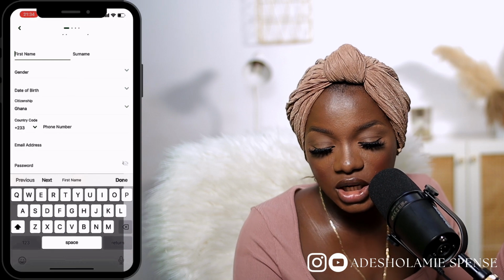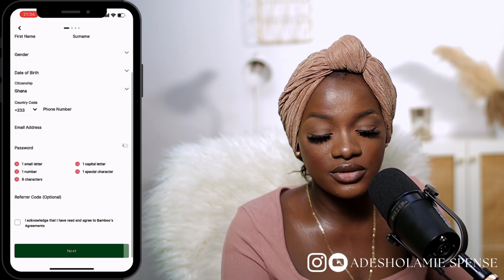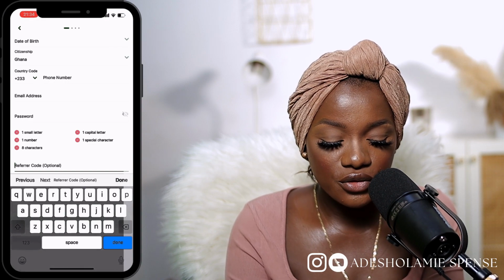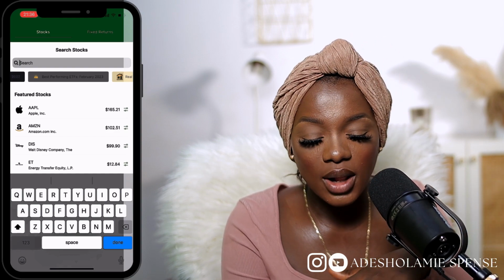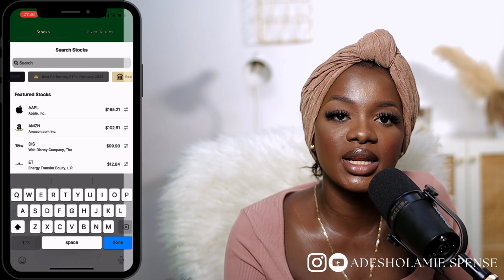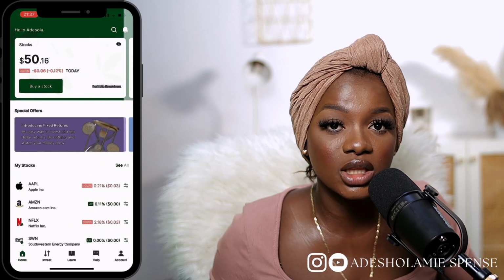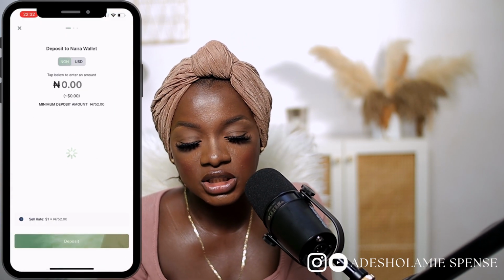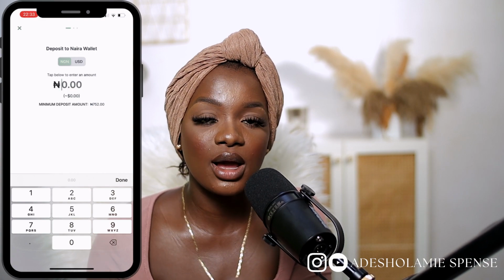How To Invest In US Stocks From Ghana Using Bamboo Investing App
In this video, i shared with you how to setup and create your own bamboo account as a Ghanian. For a more detailed video, you can use the Nigerian version video as a referrence as it is pretty much the same thing.